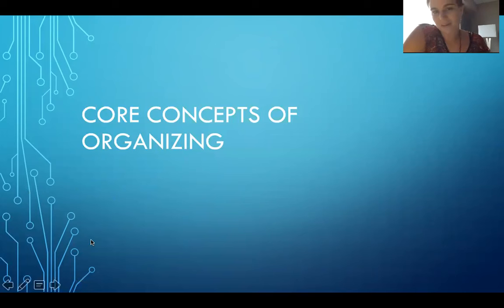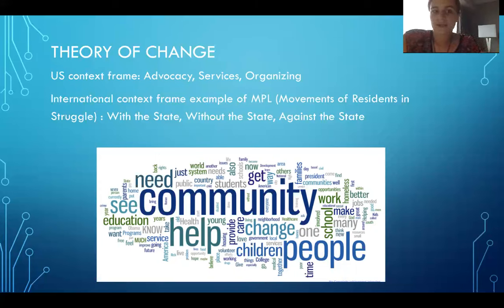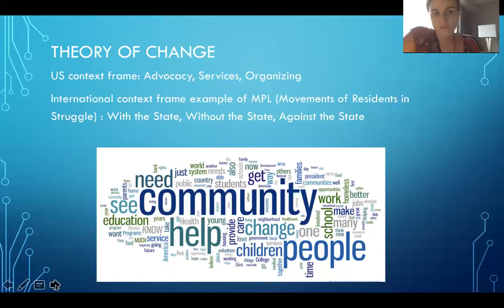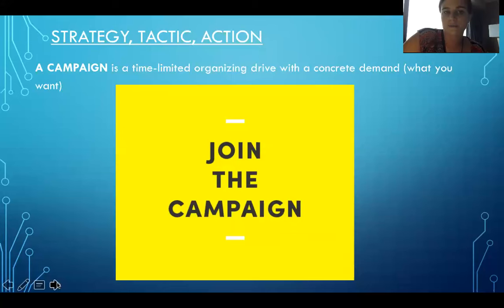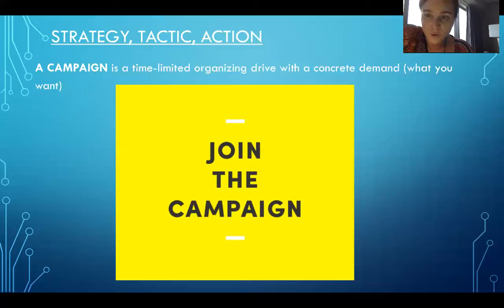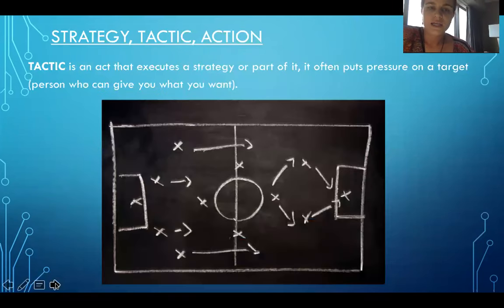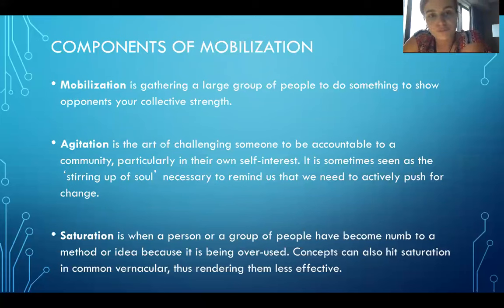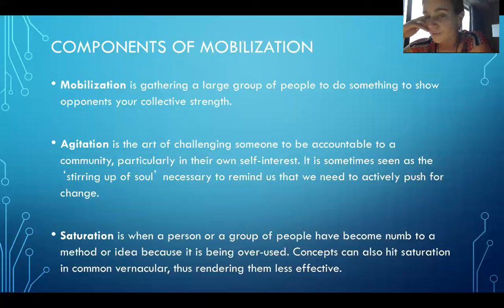Organizing on the Side of Love: Module 3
Core Concepts with Caitlin Breedlove, Campaign Director with Standing on the Side of Love